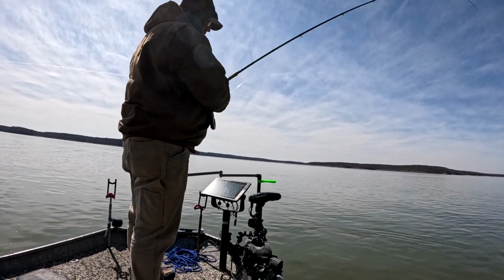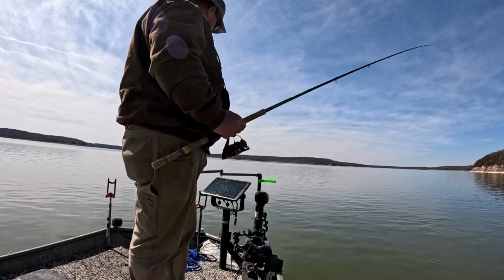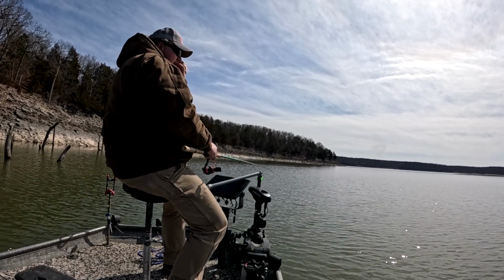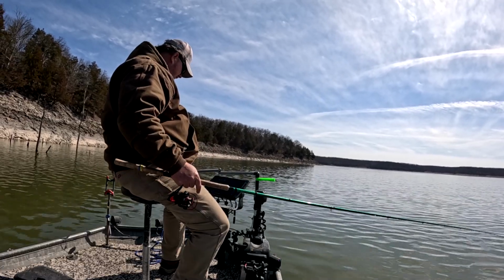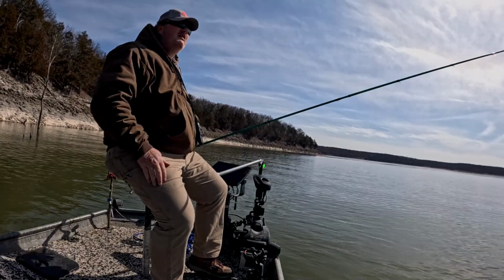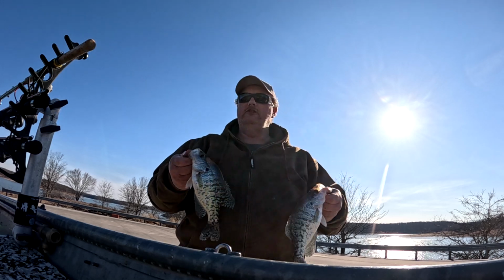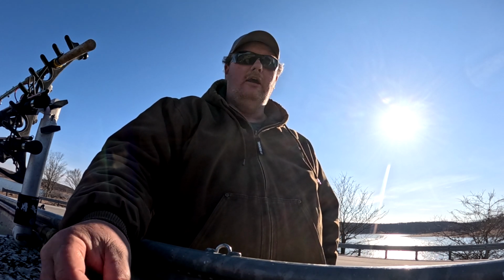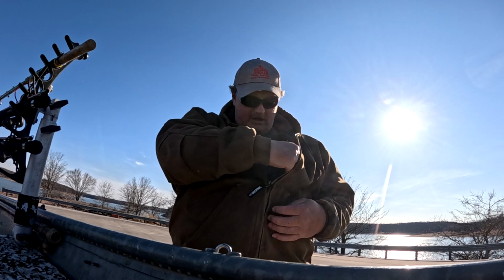Early March Cold Water Crappie on Mark Twain Lake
Equipment used

H and H Rods Hurricane Howard 16ft
Crappie Lines Used
Snipping Brade 10lb test
Bass Pro Crappie Max Mono 6-10 lb test

Crappie Reels
500 series reels
Quantim, Mitchell, Pflueger, Mr Crappie

Catfishing
Rods

Lines used
Berkley Big Game 40-60lb tests
Whisker Seeker 40lb
Andie 30-60 lb tests

Reels
Kast King 50r
Piscifun Chaos XS 60 Round Baitcasting Reel

Hooks
gamakatsu Big Cat Circle Hook 8/0 - 12/0
Whisker Seeker Wide Gape Circle Hook

Dragging Sinkers
DL Sinkers Snake Weight 2 and 4 oz

Editing Software
Pinnacle studio 24 Pro